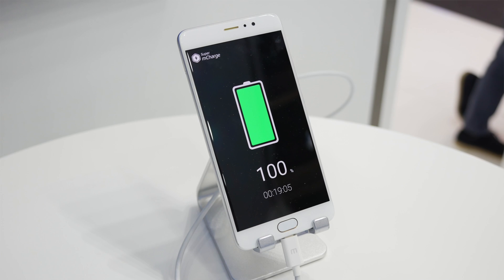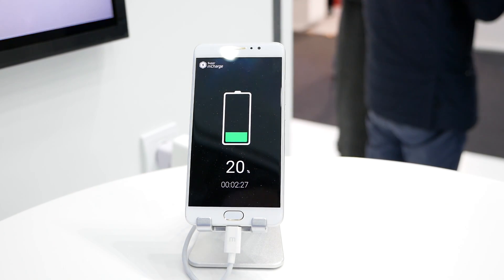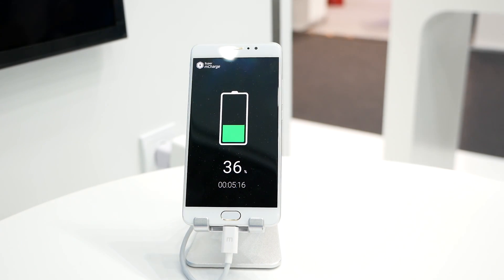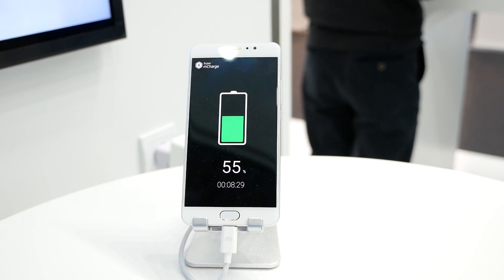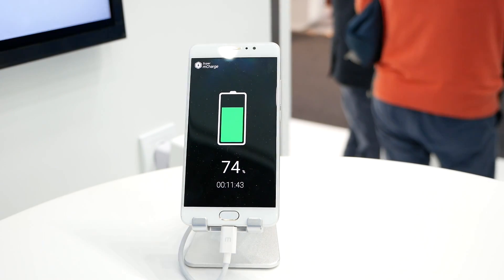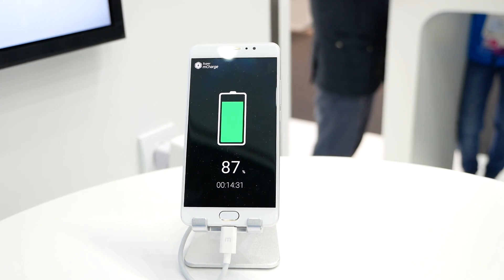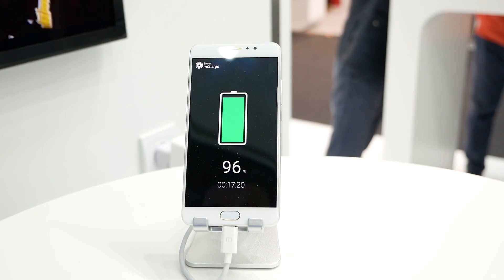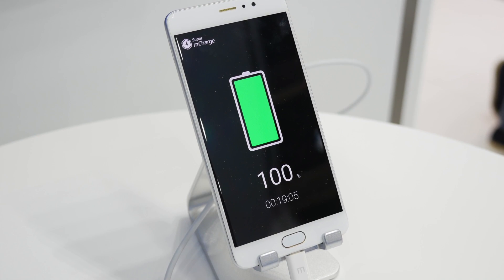Meizu Super mCharge charges your smartphone in 20 minutes!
At MWC Meizu shows off it's newest Meizu Super mCharge charging technology which can charge a 3000mAh battery from 0-100% in just 20 minutes.